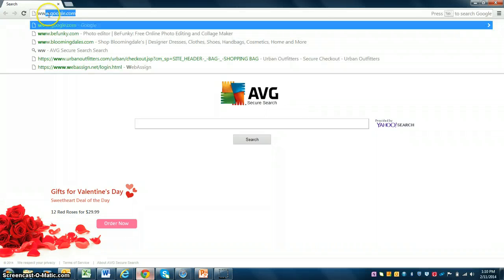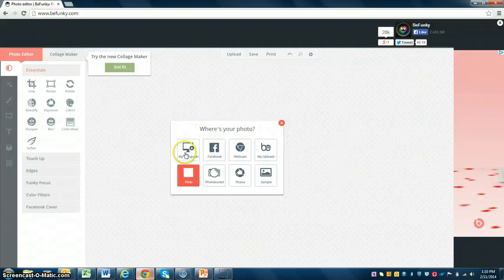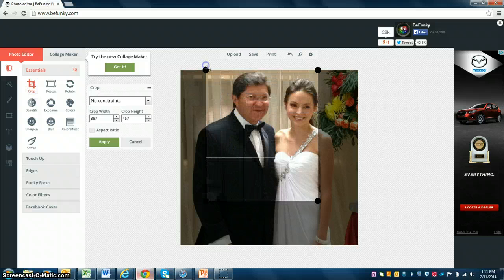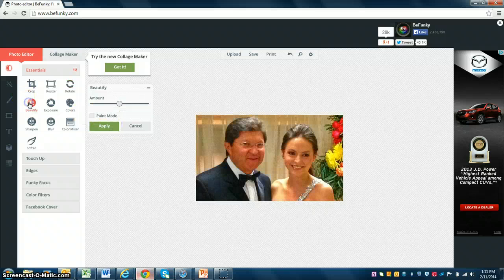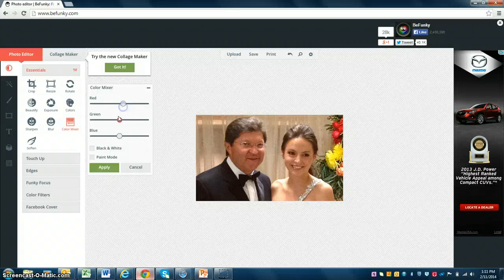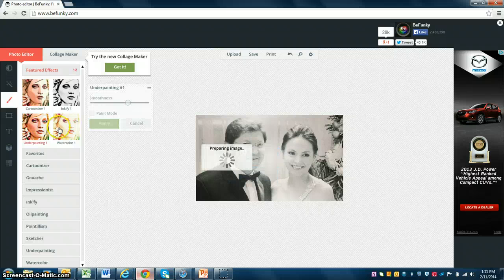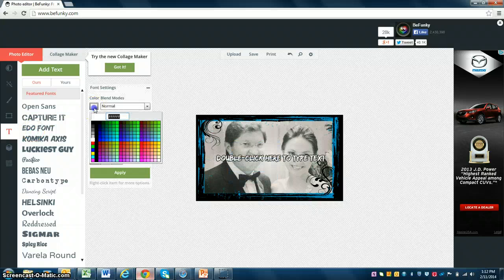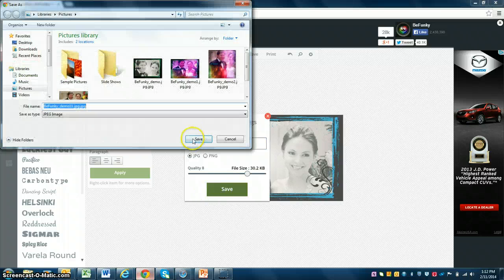Tutorial on How to Use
This video is a quick tutorial on how to use the photo editor known as "Befunky"